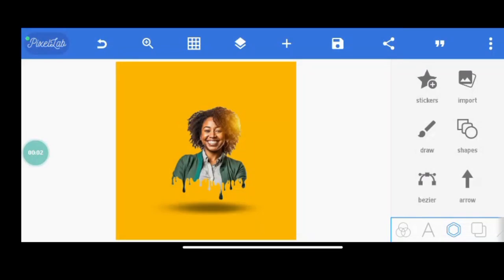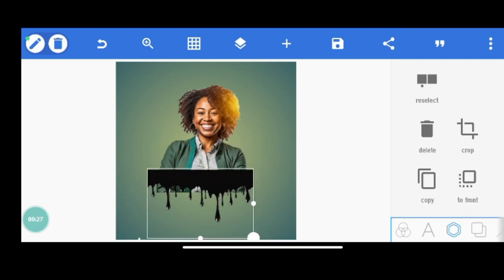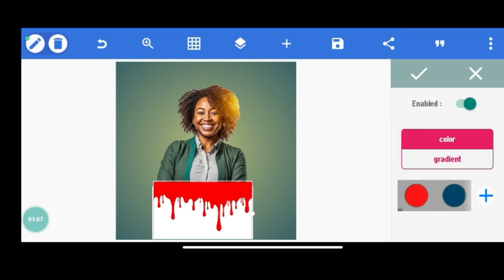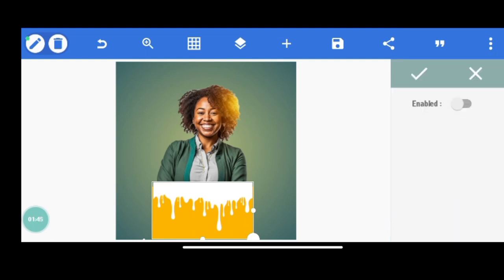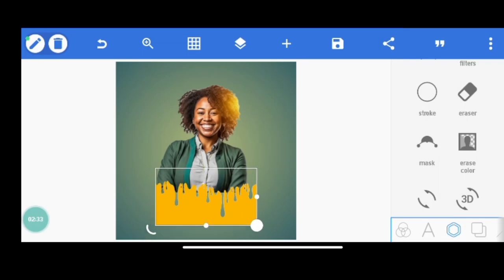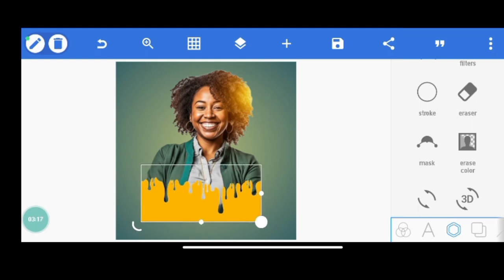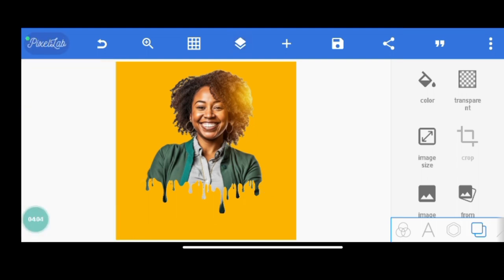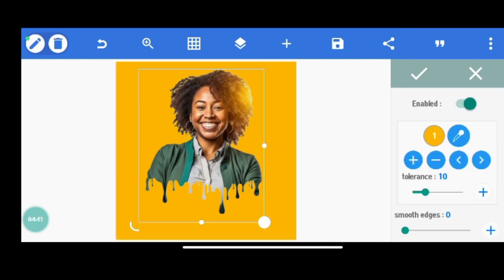This Pixellab Edit Will Blow Your Mind 🤯🔥| Dripping effect on pixellab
Welcome to THE 37 STUDIOS — where we teach professional graphics design and animation using just a phone.
Learn how to create thumbnails, flyers, logos, motion graphics, and social media designs step-by-step with mobile apps like CapCut, Canva, Alight Motion, and more.
No laptop. No expensive setup. Just your phone and creativity.